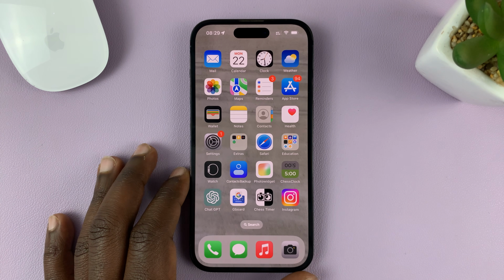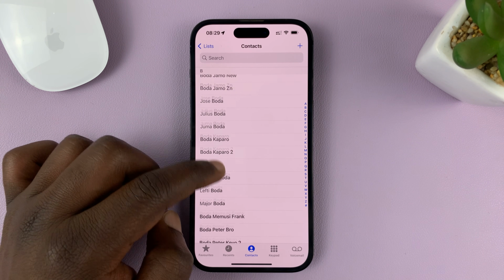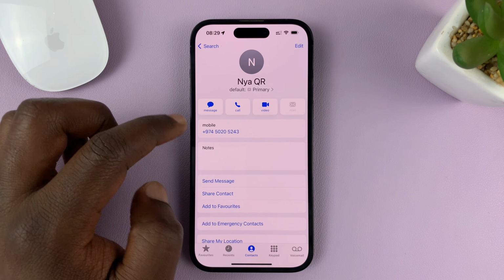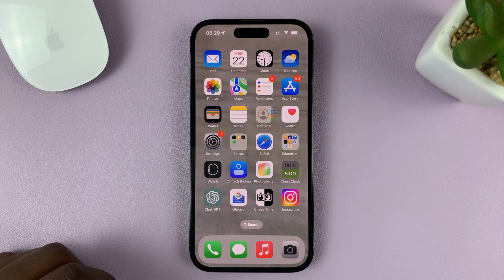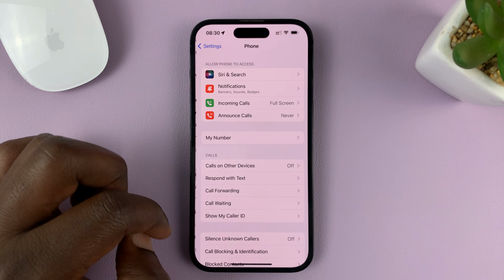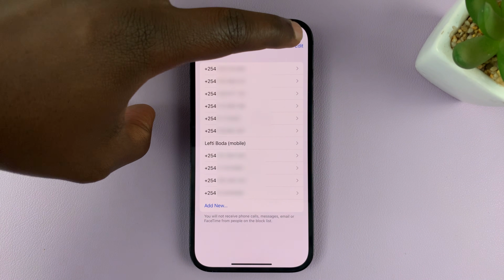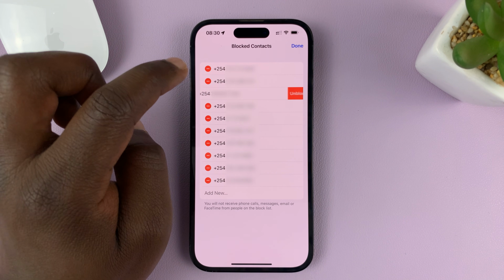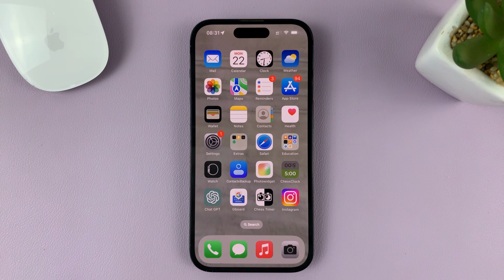How To Unblock Contact/Phone Number On iPhone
Learn how to unblock contact or phone number on your iPhone.

Blocking someone on your iPhone can be a useful feature to avoid unwanted calls, messages, or FaceTime requests. However, there might come a time when you wish to remove the block and restore communication with that person. If you'd like to unblock a contact on your iPhone, follow the steps illustrated below:

Method 1: How To Unblock A Contact on iPhone (Phone App)
Unlock your iPhone and locate the "Phone" app on your home screen. Tap on it to open the app. In the Phone app, tap on the "Contacts" tab located at the bottom of the screen. This will open your contacts list.

Scroll through the list or use the search bar at the top to find the contact you want to unblock. Look for the "Unblock this Caller" option and tap on it.

After tapping "Unblock," the contact will be removed from your blocked list, and they will be able to call or message you as before.

Method 2: How To Unblock A Phone Number (Settings)
Unlock your iPhone and navigate to the home screen. Locate the "Settings" app, which is represented by a gray gear icon, and tap on it to open the app.

In the Settings app, scroll down and look for the section labeled "Phone" and tap on it. Within the Phone settings, you will find a section called "Blocked Contacts" or "Blocked." Tap on it to access your blocked contacts list.

You will see a list of all the contacts and phone numbers you have blocked on your iPhone. Tap on 'Edit' at the upper right corner, then swipe left on the contact you'd like to unblock on your iPhone. From the menu that appears, tap on 'Unblock'. After tapping "Unblock," the contact will be removed from your blocked list, allowing them to contact you via calls, messages, or FaceTime.

Galaxy S23 Ultra DUAL SIM 256GB 8GB Phantom Black:

Samsung Galaxy A14 (Factory Unlocked):

Cell Phone Tripod Adapter